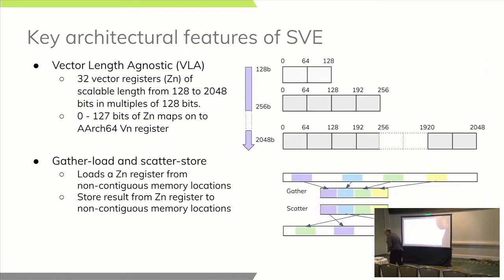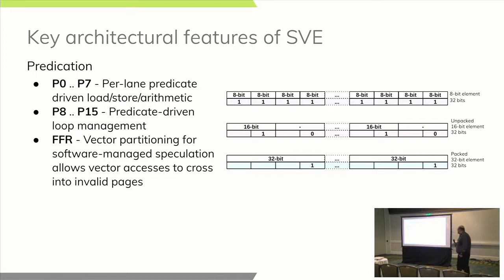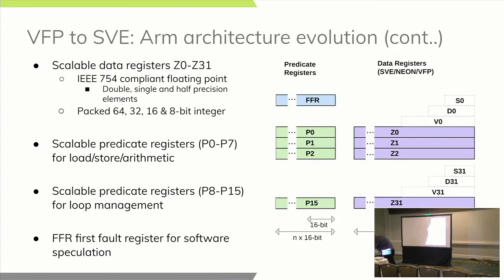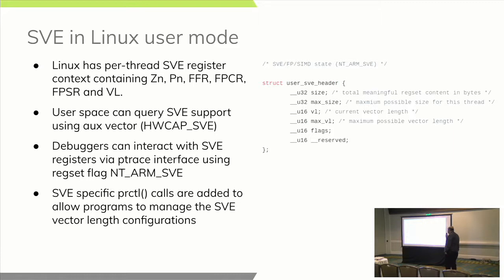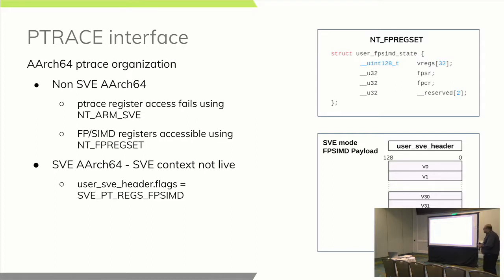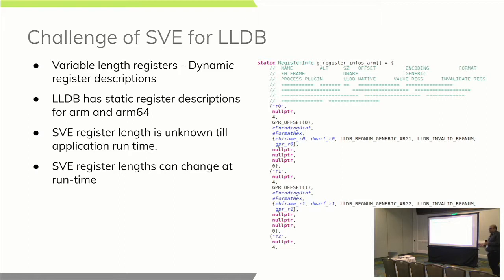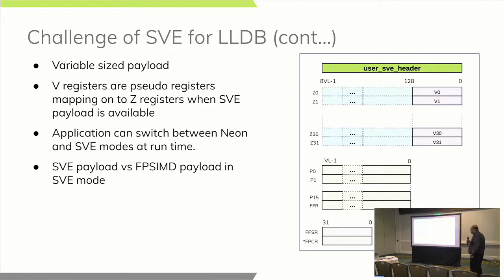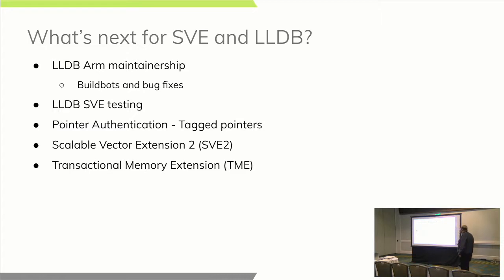SAN19-204 Road to SVE enablement in LLDB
Arm’s Scalable Vector Extension (SVE) has introduced a new challenge to the debugger world where vector register size is unknown until run time and also can change during execution. Arm has been innovating in the past year or so to live up to the challenge of SVE in GDB. Linaro has begun to do the same for the LLDB debugger in the LLVM toolchain world. In this talk we will briefly introduce SVE and its impact on debugger’s register access design. Moreover, we will discuss SVE support in LLDB, will give an overview of the whole effort and will provide updates about completed, in progress and completed tasks.